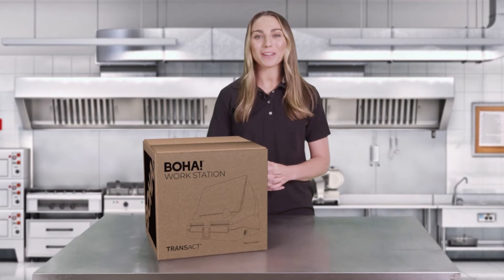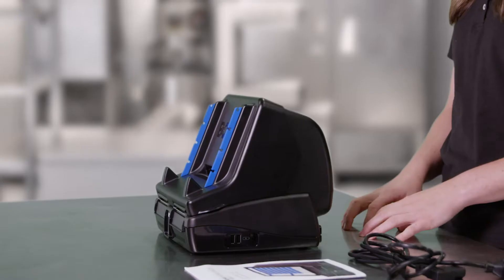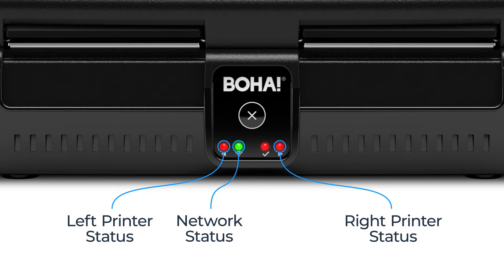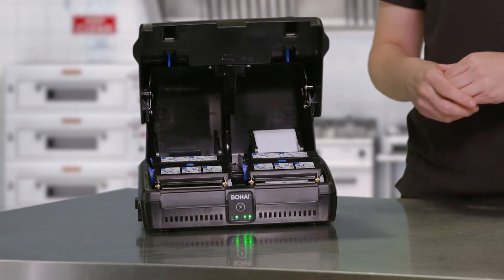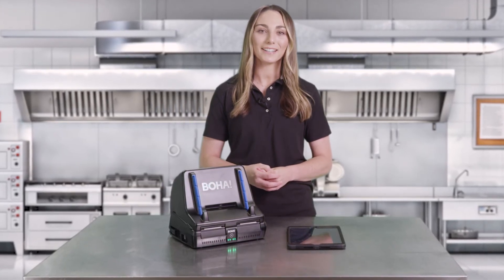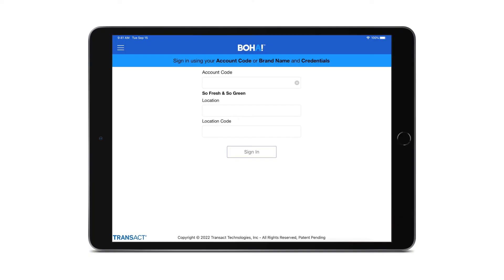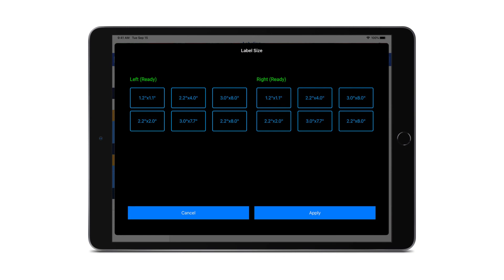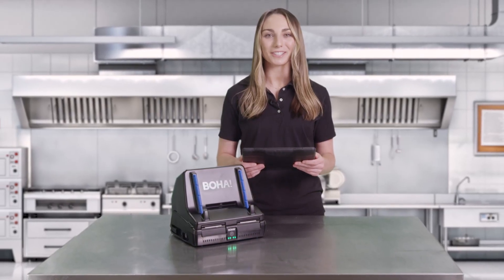How to setup your BOHA! WorkStation printer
In this video, we show you how to set up and use your BOHA! Workstation, including initial start-up, loading labels, and utilizing the BOHA! Labeling platform.